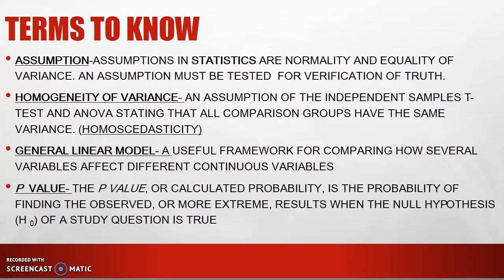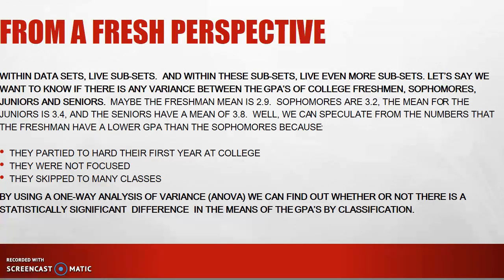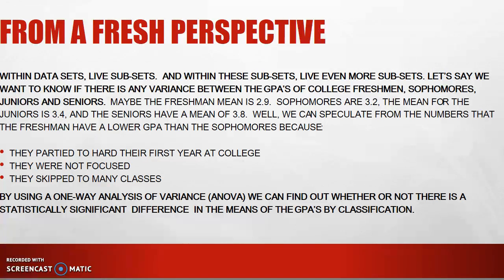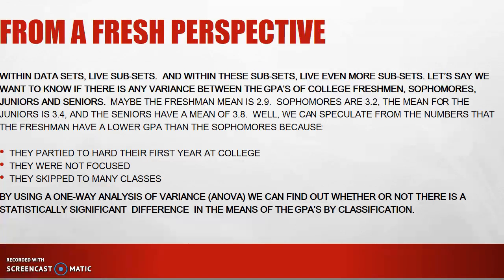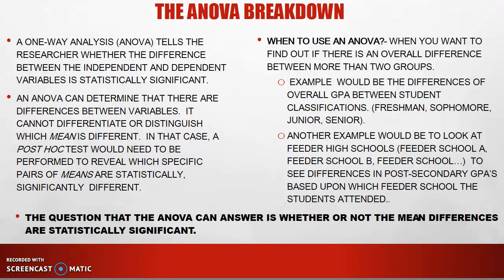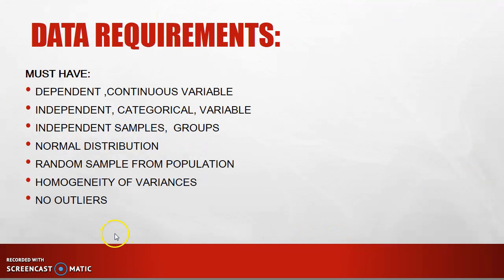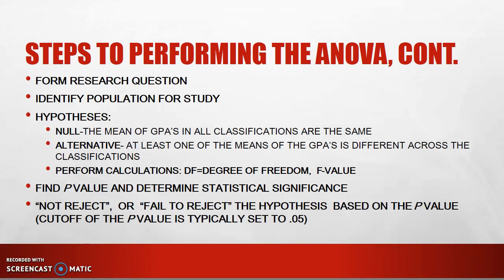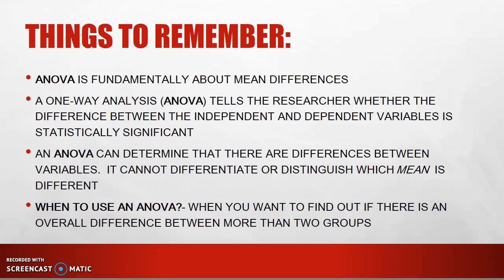THE ANOVA TALK